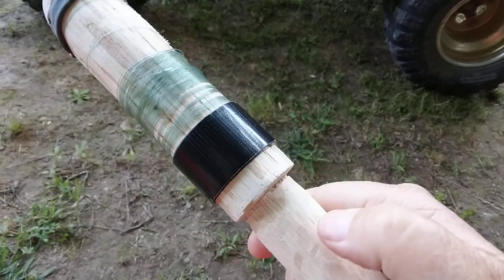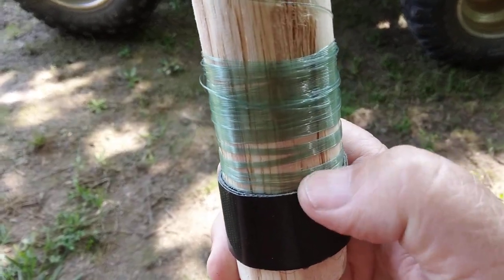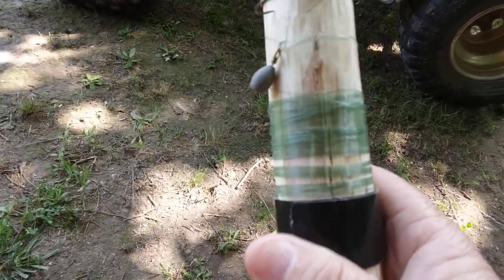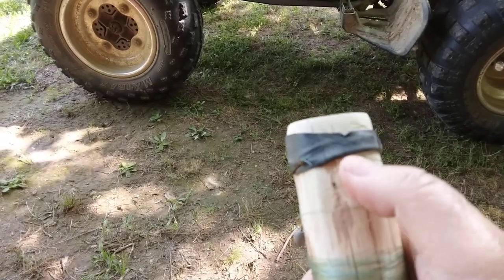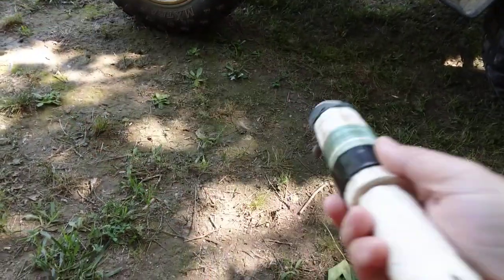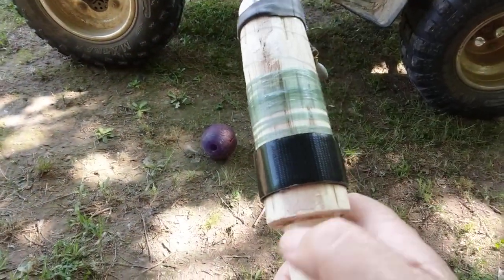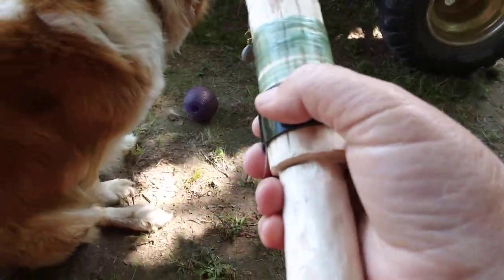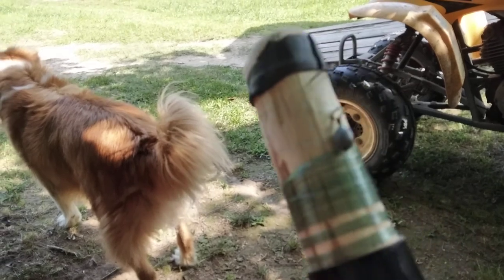reel test it works well